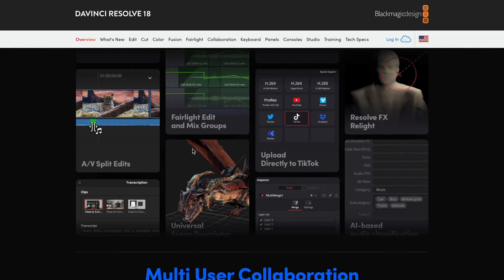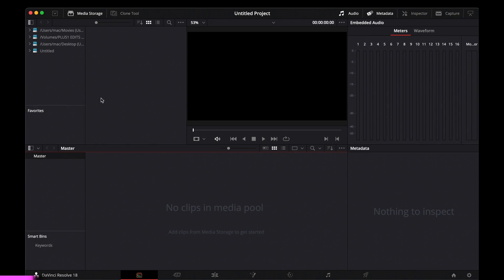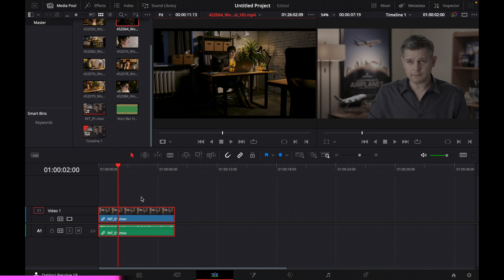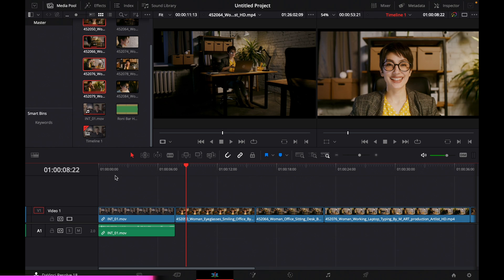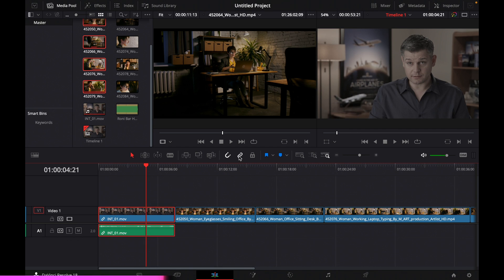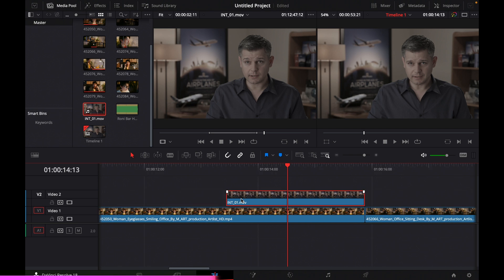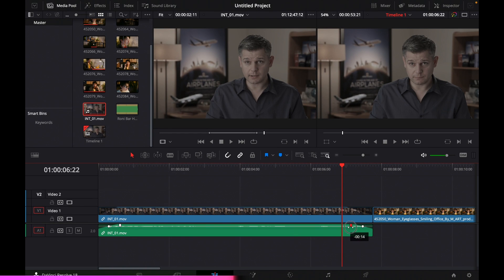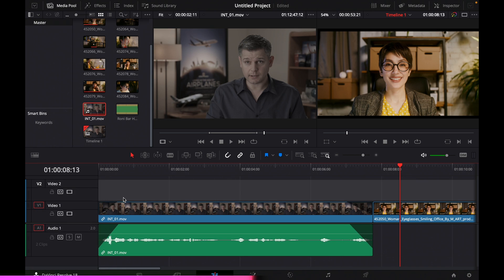Learn DaVinci Resolve 18 in 30mins - Complete Tutorial for Beginners in 30mins!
davinciresolve - Learn the basics to start editing with DaVinci Resolve in this 30mins tutorials for beginners.
Blackmagic Design DaVinci Resolve is definitely one of the best video editing software in the market right now and it is mind blowing how the company offers such piece of powerful software completely free with just a little limitations requiring its paid version. It actually allows you sync footages to audio and to edit professionally, colour grade like a professional, create effects in the fusion page and also mix your audio files properly all in one software.

Check out our previous video titled : "Importing Footage into DaVinci Resolve" and learn different ways on how to import your footages and audio files into DaVinci Resolve to start editing.

Footages and video files used in this tutorial is downloaded from artlistio and artgrid respectively. You can sign up with them and get best stock footages and audio effects to enhance you video editing skills.

Welcome to Film Editing Plus!! This is where film editing is made easy and free for you to learn and grow in your skills.
We do appreciate you